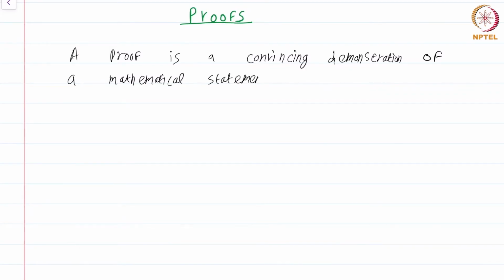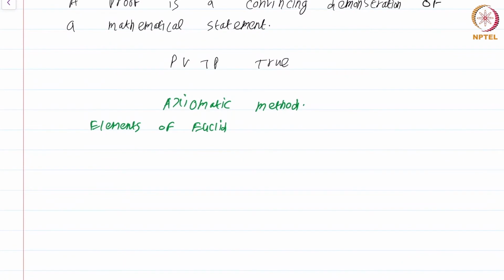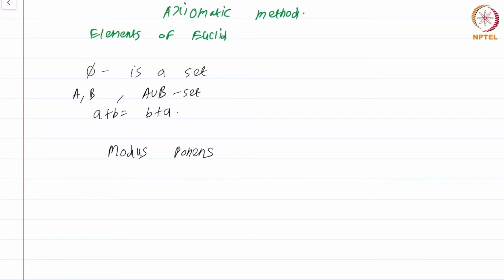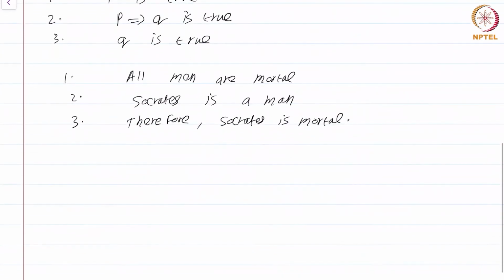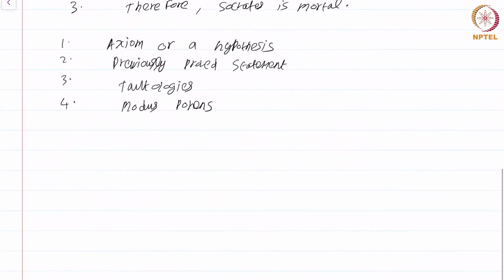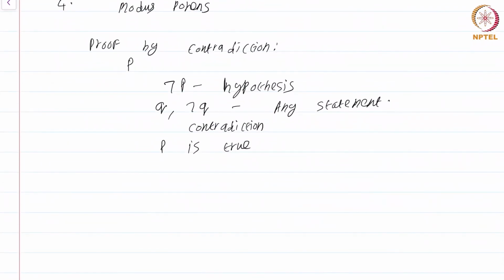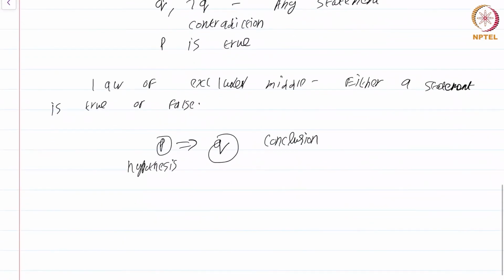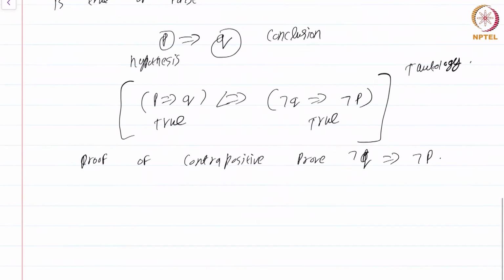Proofs swayamprabha ch38sp